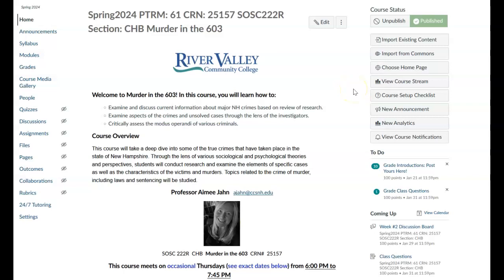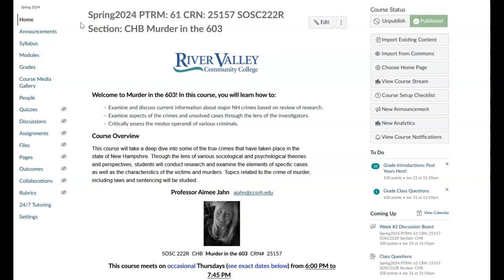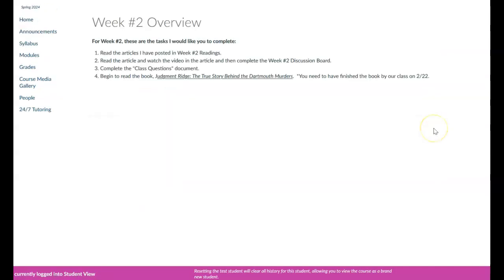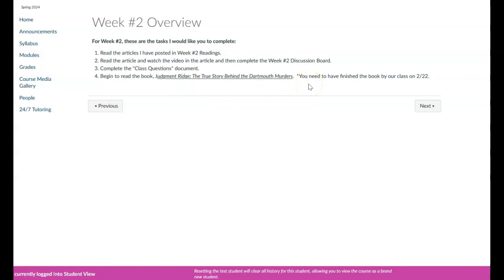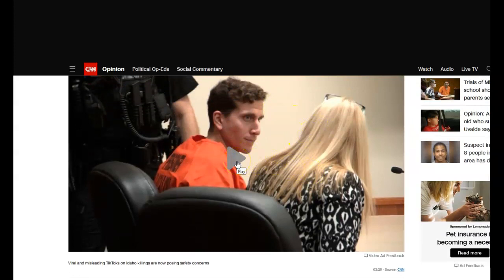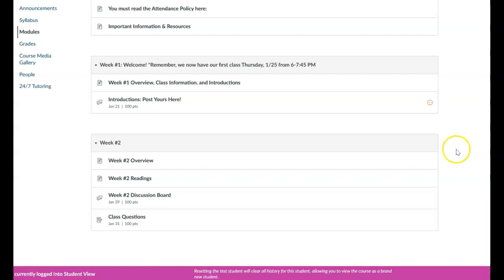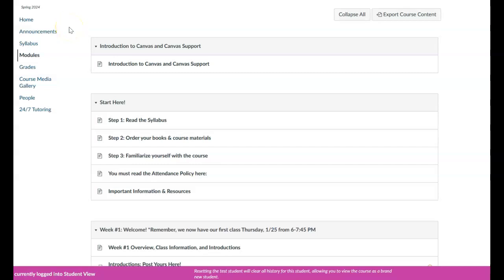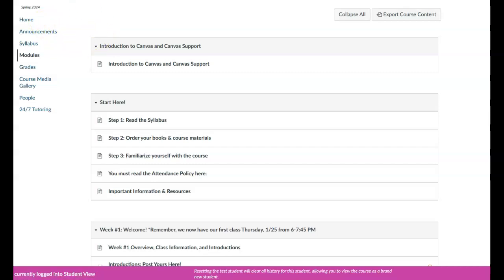Murder in the 603-Instructions for Week #2